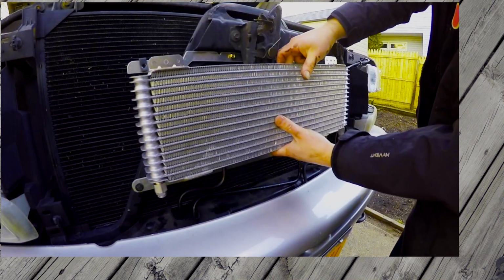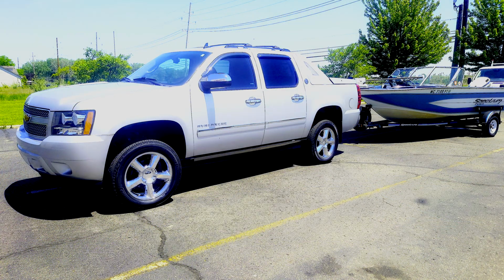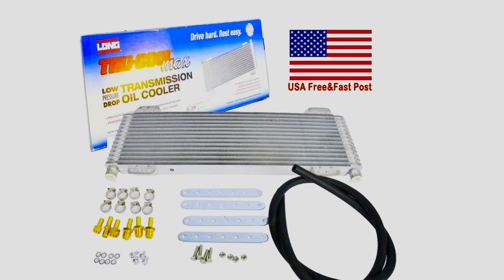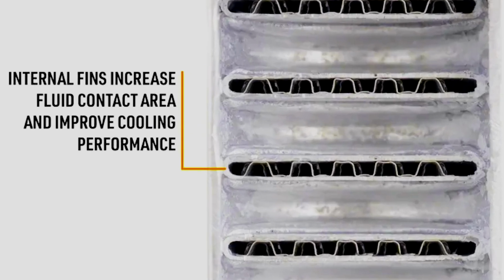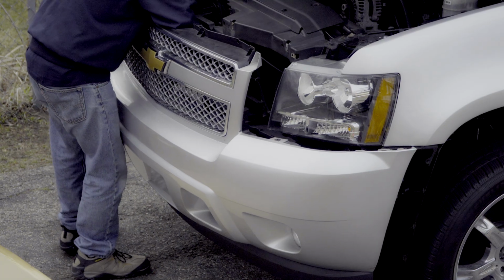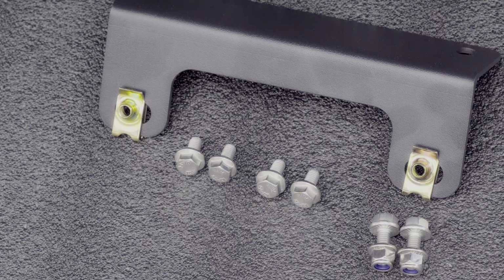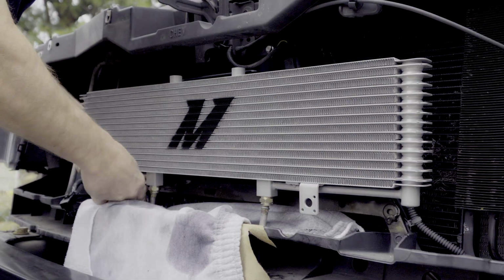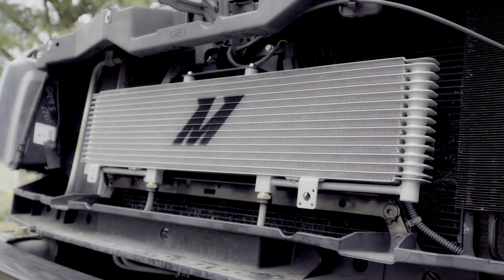Tru-Cool vs Mishimoto Transmission Cooler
This was easy and should take you a half an hour maybe less.

Videos for removing the front bumper

How to Replace Front Bumper 2007-13 Chevy Avalanche

How to Remove Front Bumper 07-14 Chevy Suburban 1500

Videos of the tru-cool cooler

"The Tahoe is Ready to Tow! | Tru-Cool Max Transmission Cooler Install"

Silverado transmission oil cooler upgrade Tru Cool Max

Trucool 40k transmission cooler installed LQ9 6.0 GM BTR TRUCK NORRIS CAM